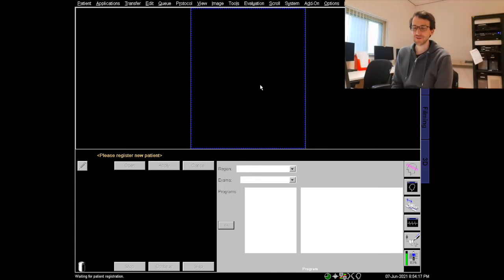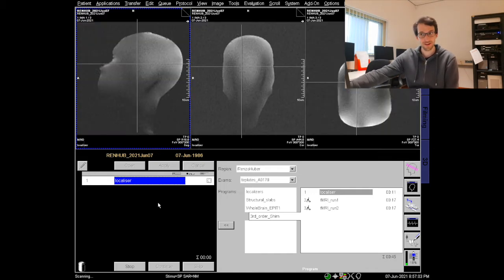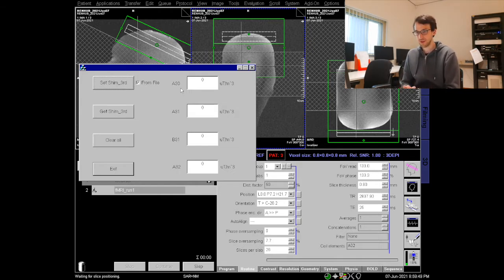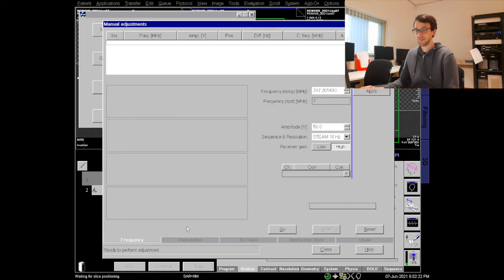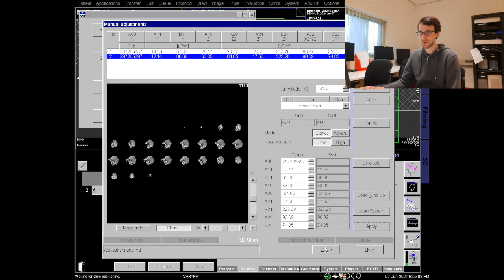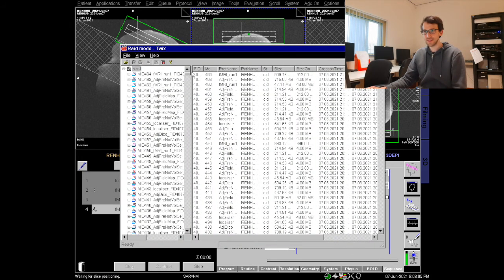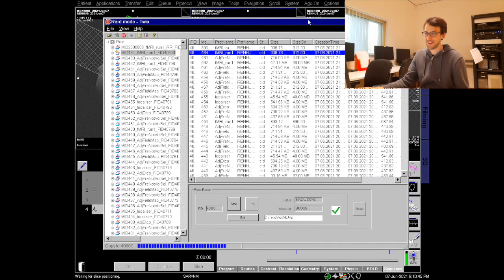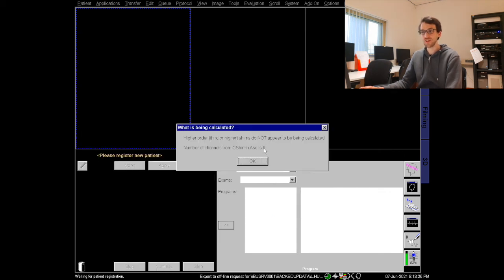Tutorial of starting a layer-fMRI VASO experiment at the 7T from scannexus.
This tutorial was recorded on June 7th 2021 at scannexus in Maastricht.
The purpose of this video is to train new users on how to perform layer-fMRI VASO experiment with the adjustment tools provided by scannexus (Chrsi Wiggins).